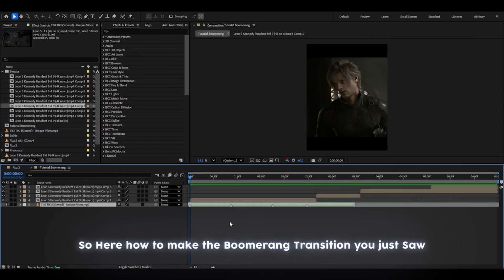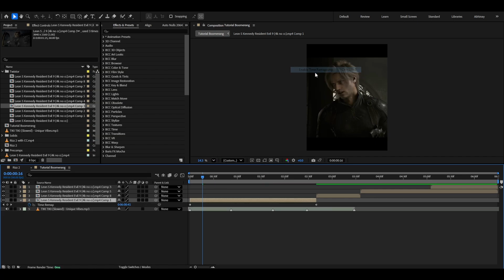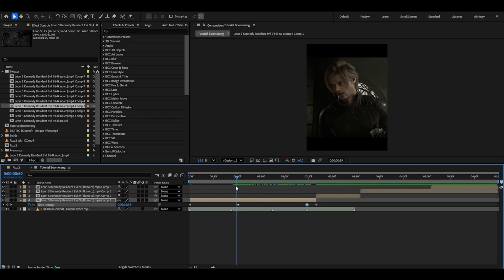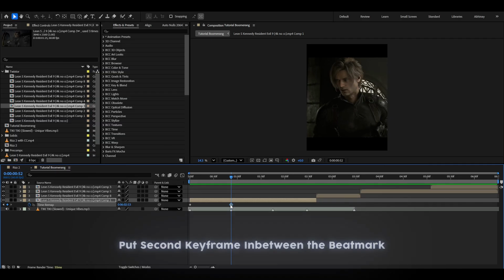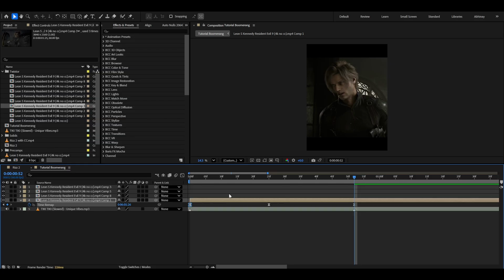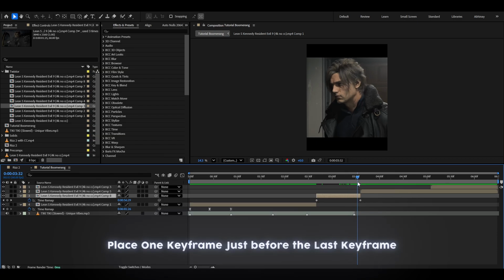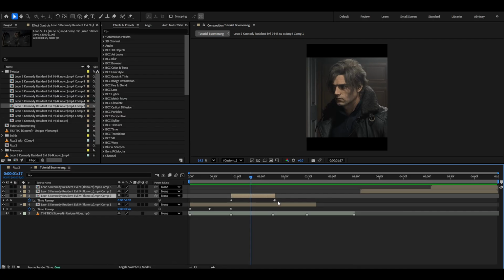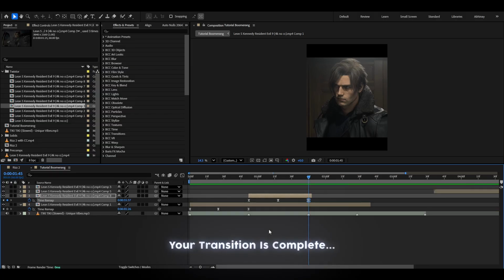Smooth Reverse Edit Tutorial | After Effects Tutorial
hope you like this tutorial! I'd greatly appreciate it!

Editing Software -
After effects 2026
Davinci Resolve (For Color Grade)